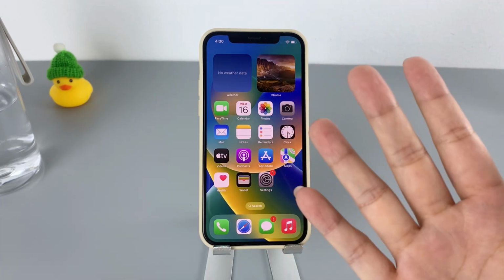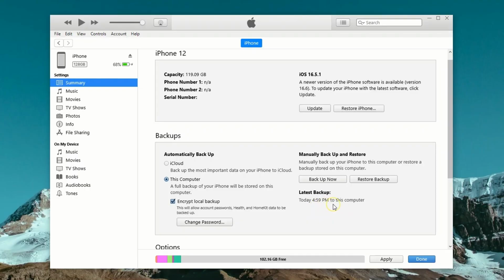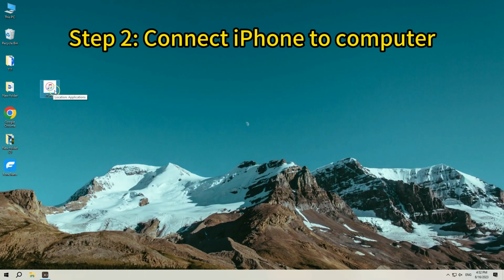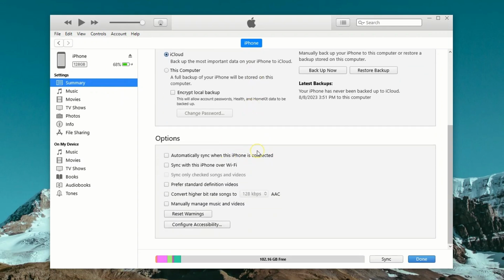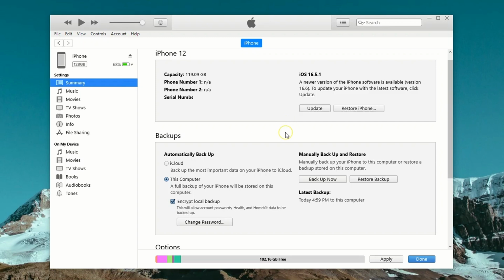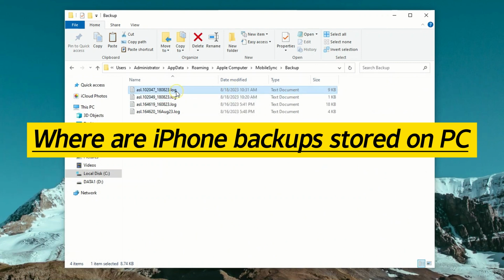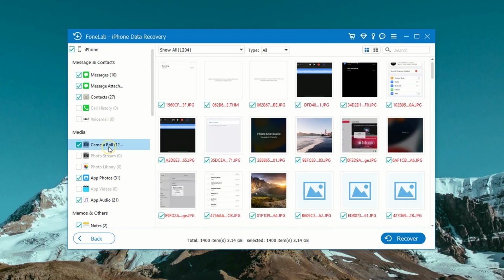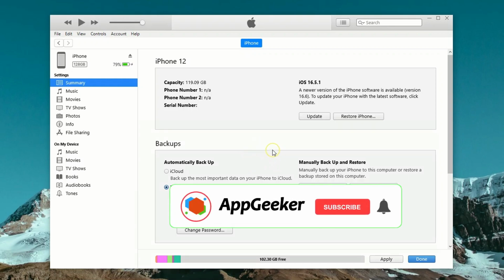How to Backup iPhone to Windows PC For Free| Full Guide to Backup iPhone to Computer Using iTunes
Watch this video to learn how to backup iPhone to Windows PC for free. Unlike iCloud offering only 5GB of free storage to backup iPhone, you can use iTunes to backup iPhone to your computer without spending a cent. To create a backup of iPhone for some important files, not entire iPhone, you could try AppGeeker iOS Data Backup & Restore

The video covers:
00:03 Intro
01:09 Steps to backup iPhone to iTunes
03:18 Where are iPhone backups stored on PC
03:50 How to access and read iTunes backup files
04:45 How to delete iPhone backup in iTunes

How to backup iPhone to Windows computer
1- Install iTunes from Microsoft Store or Apple website.
2- Connect iPhone to PC.
3- Click Device icon at the upper left of iTunes window.
4- Choose Summary on the left column.
5- Check “This Computer” under Automatically Back Up in Backups section.
6- Check “Encrypt local backup” and set a password to add security to your iTunes backup.
7- Click Back Up Now to let iTunes back up your iPhone.

Location of iPhone backup to PC: C:\Users\Username\AppData\Roaming\Apple Computer\MobileSync\Backup\

Note: You can access the default Backup folder on your computer, but the backup files are stored in a format that you can’t read. To view the iPhone backup files, you need to restore your iPhone from the backup, which may cause data loss. If you don’t want to lose any data while restoring, you could try AppGeeker’s iPhone Data Recovery tool. It’s able to detect your iTunes backup on the PC and let you access and view the backed-up information without any trouble.

Stay Up To Date with Appgeeker!